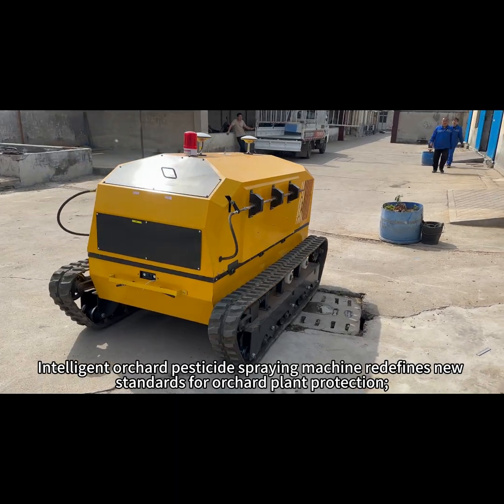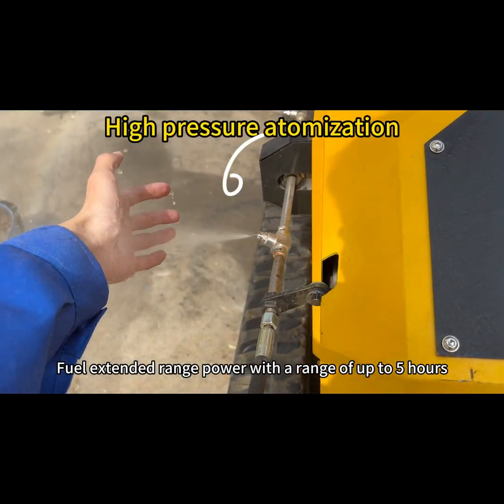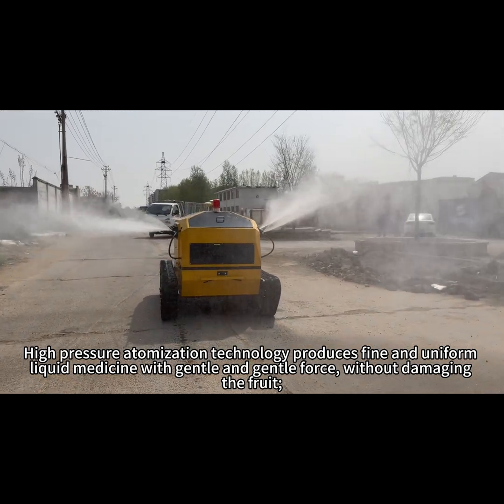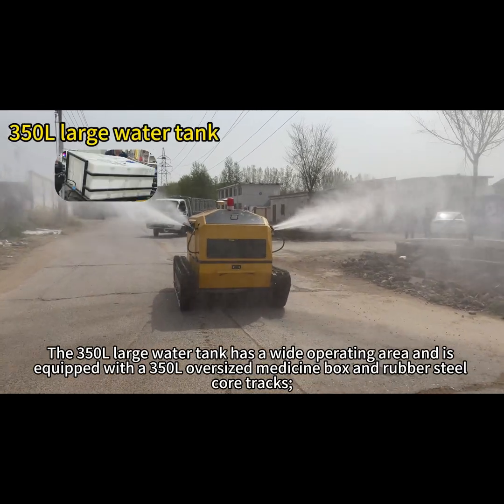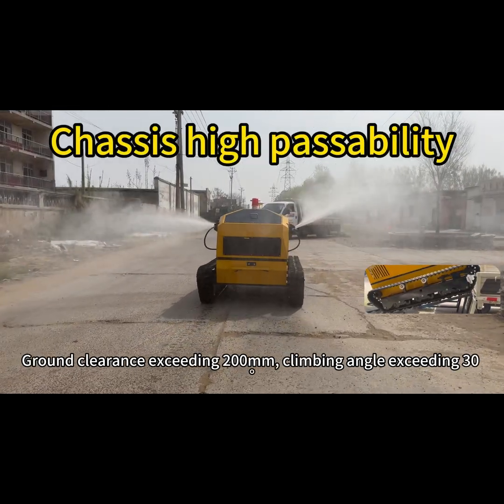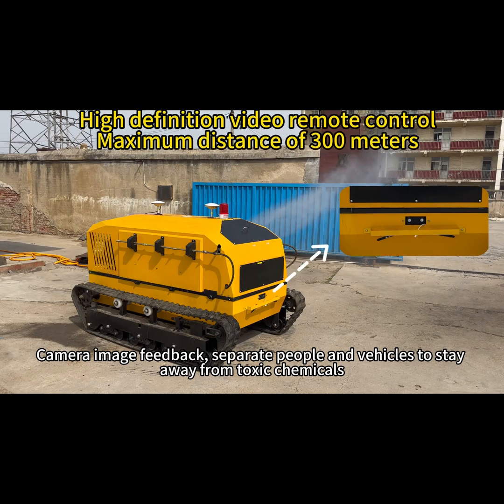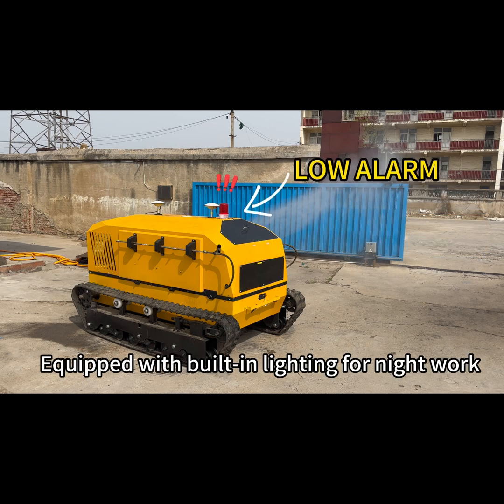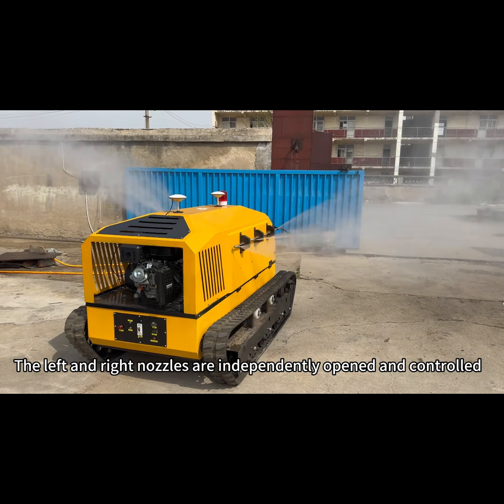Large capacity fully automatic orchard sprayer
Tai'an Shuobao Intelligent Technology Co., Ltd. is a technological innovation enterprise integrating customized R&D, design and production of robot chassis. The company’s main business scope includes the design, development and production of intelligent unmanned vehicles. Products involve industries, agriculture, education, service industries and other fields. The main products are wheeled and crawler unmanned vehicle chassis. The products are rich in variety and have now served nearly 100 universities, companies and scientific research units. Win-win cooperation, persist in innovation, and build a technologically innovative enterprise serving comprehensive fields.